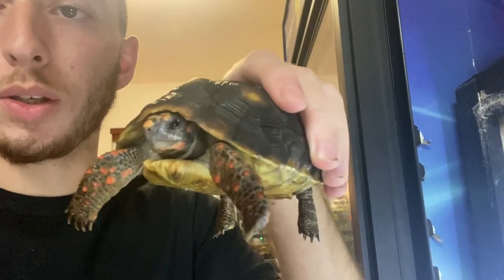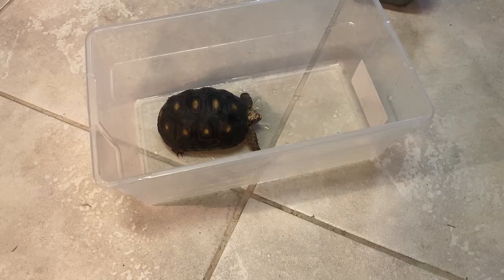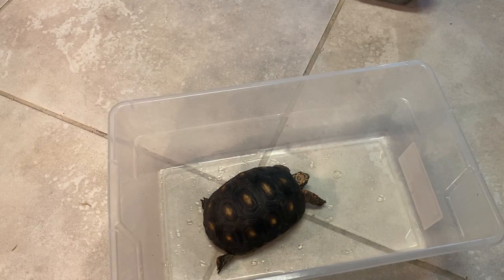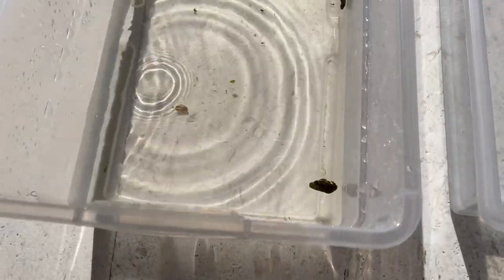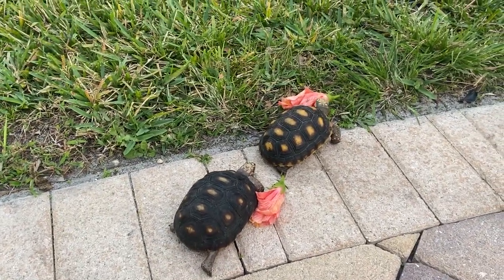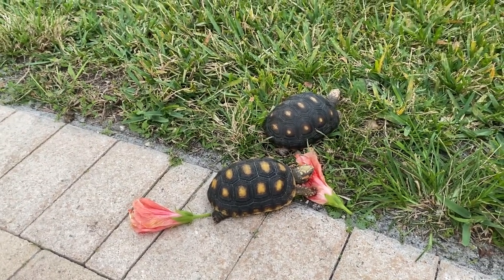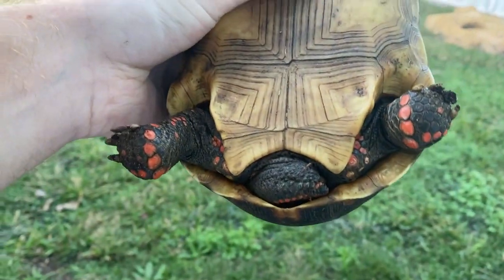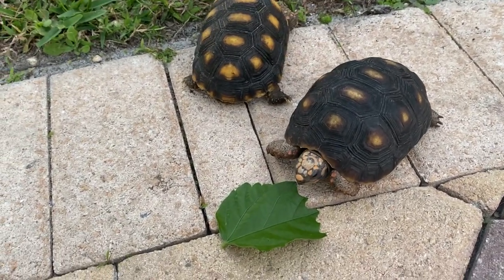Saving a Baby Tortoises Eye!!